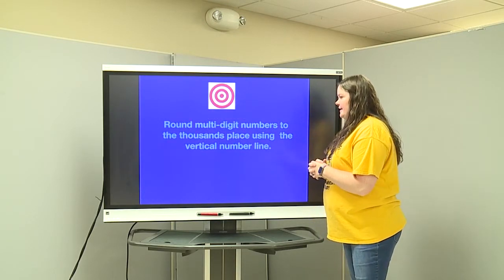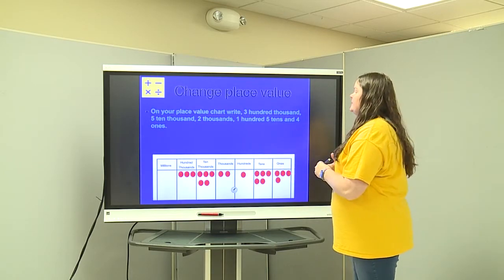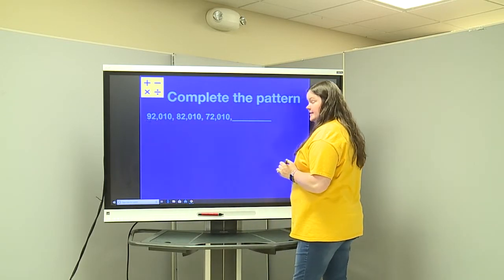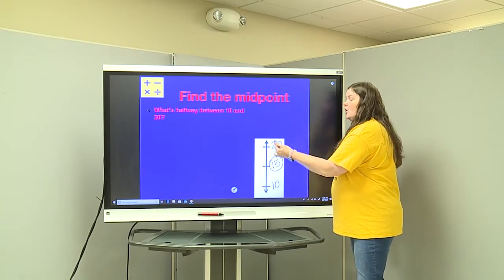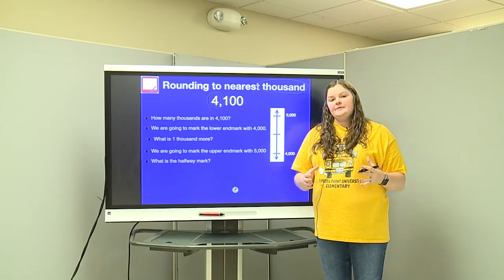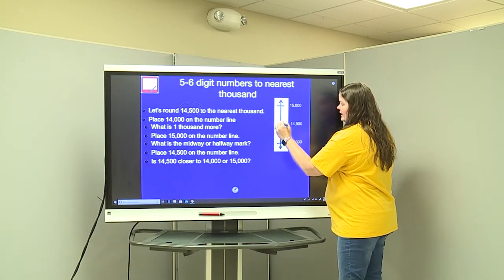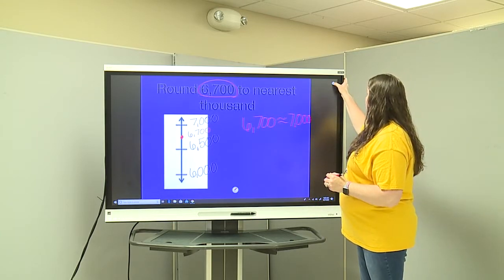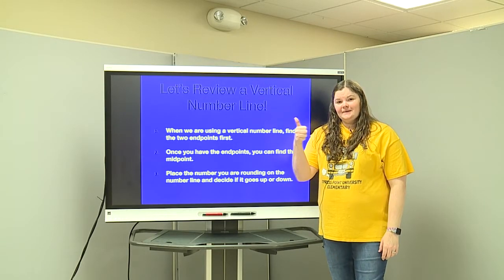4th grade Math Module 1 Lesson 7